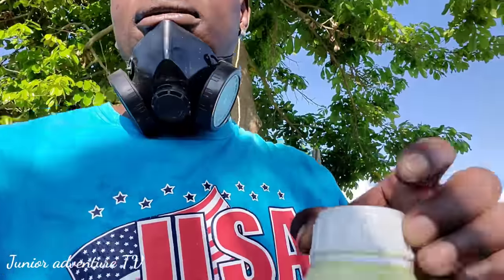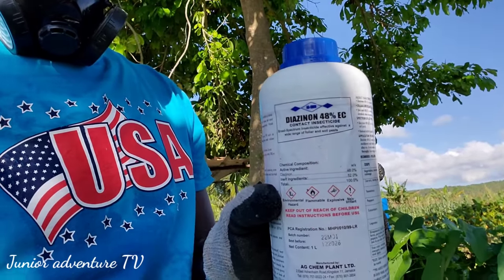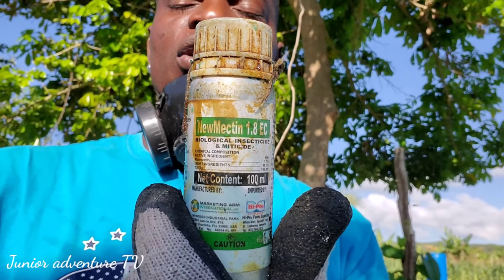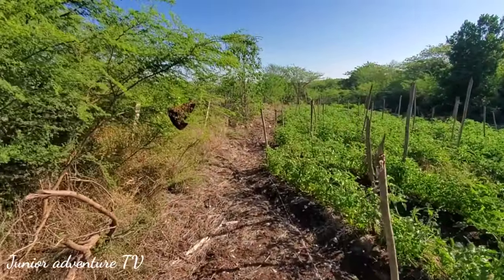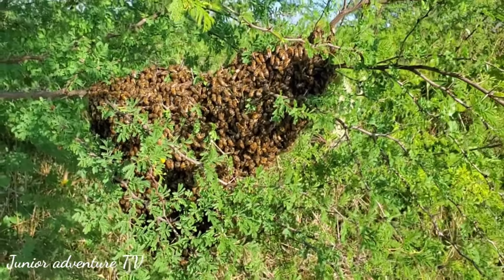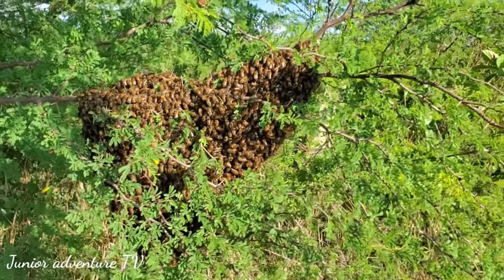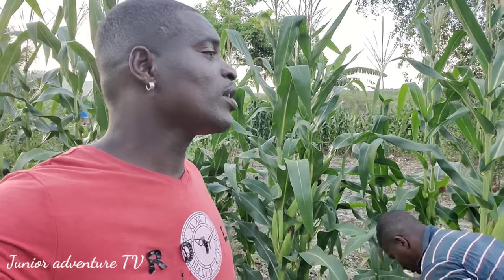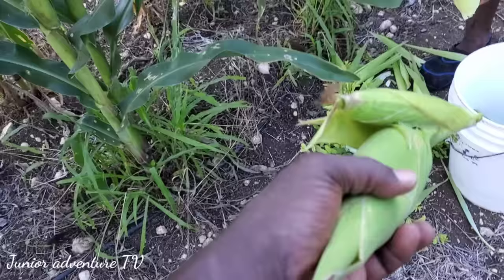working on the farm and found a bees hive, I reap 10 dozen corn today it's a blessing